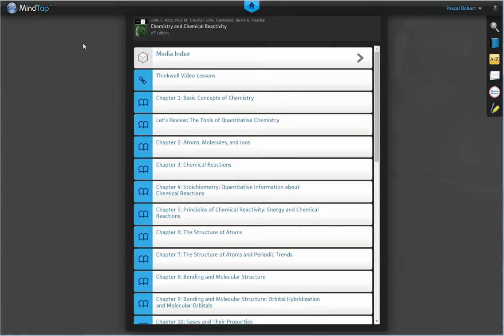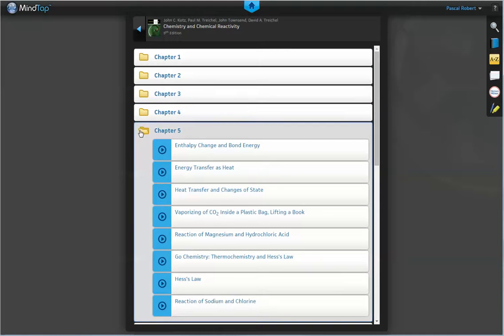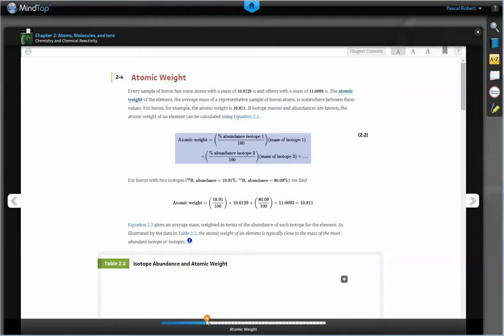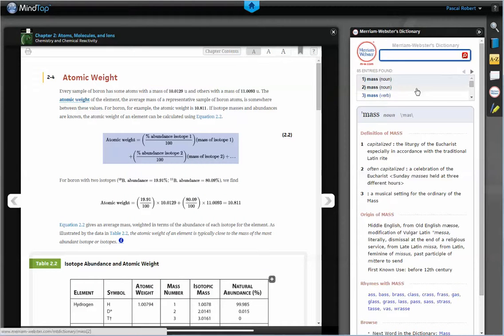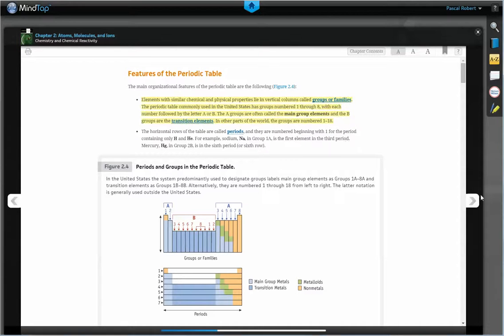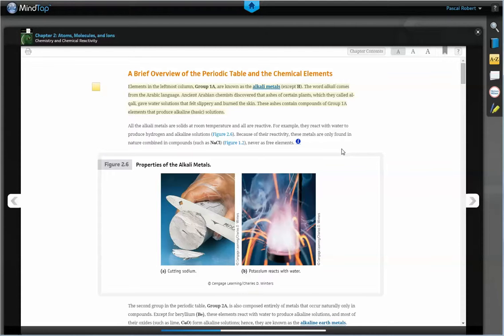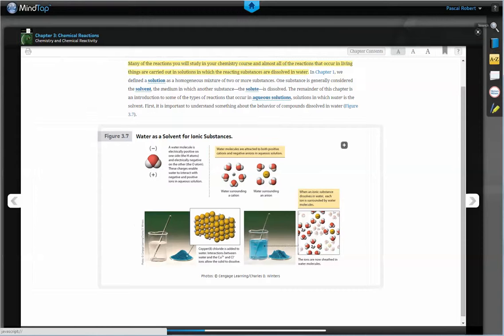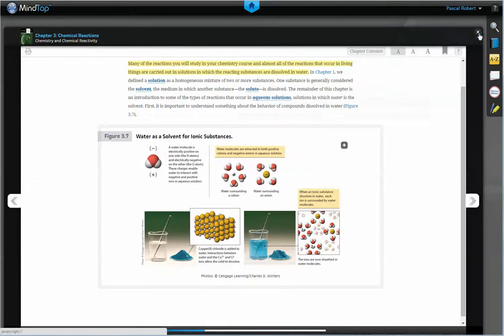eBookDemoFGCU OWL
Demo of the eBook found in OWLv2 for FGCU General Chemistry